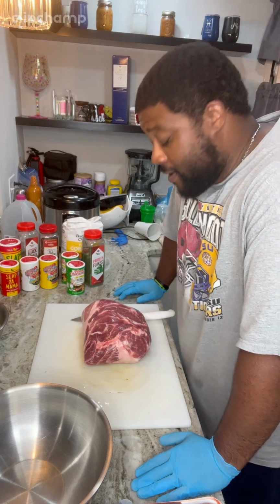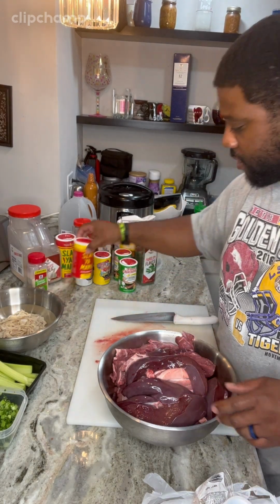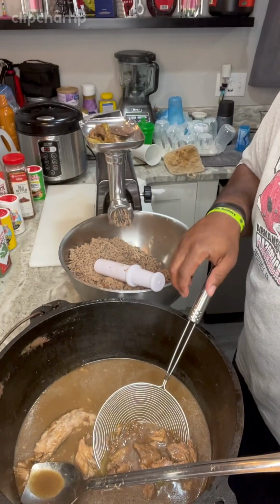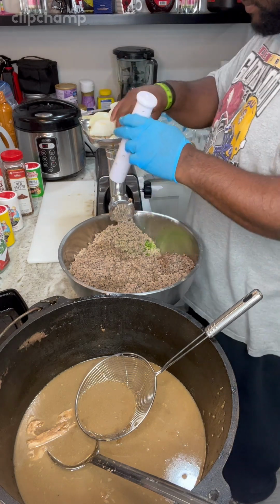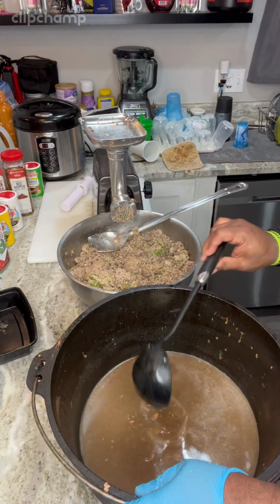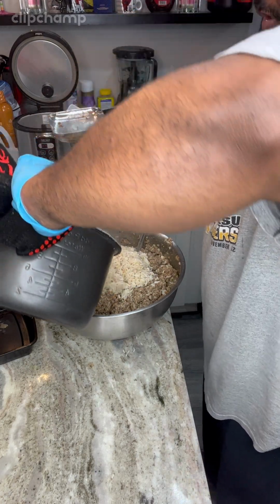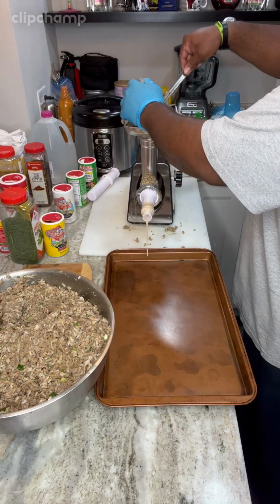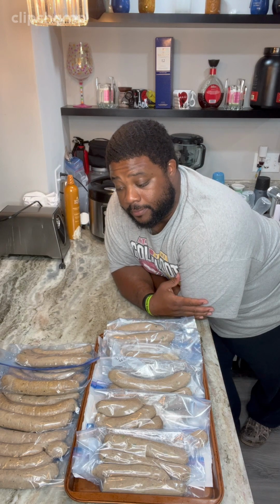This is how you make Boudin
One of my childhood favorite foods/snacks growing up in South Louisiana
Ingredients :

- [ ] Boston butt
- [ ] pork liver
- [ ] Two whole onions
- [ ] Two whole bell pepper
- [ ] One bunch of green onions, chopped
- [ ] 6 to 8 stalks of celery
- [ ] Full cups of rice
- [ ] Cajun two step Tatís
- [ ] Tony Chachere’s
- [ ] Slap your mama
- [ ] Black pepper
- [ ] Onion powder
- [ ] Garlic powder
- [ ] Red pepper flakes
- [ ] Cayenne pepper
- [ ] parsley
- [ ] Kitchen bouquet